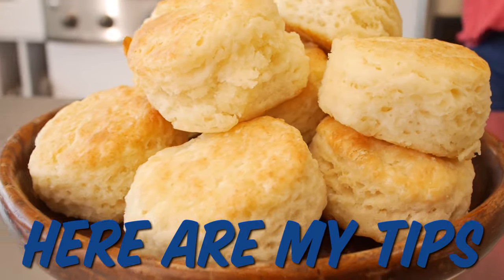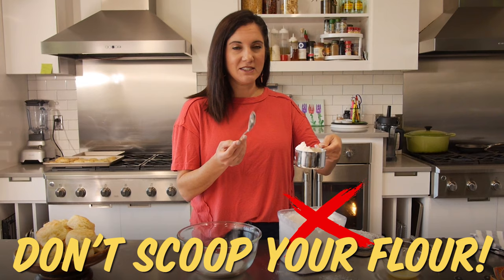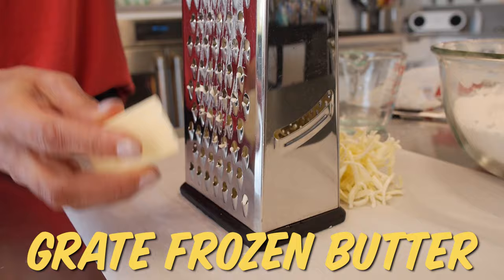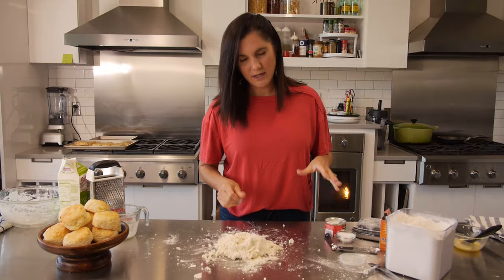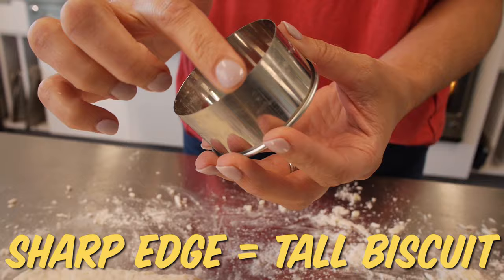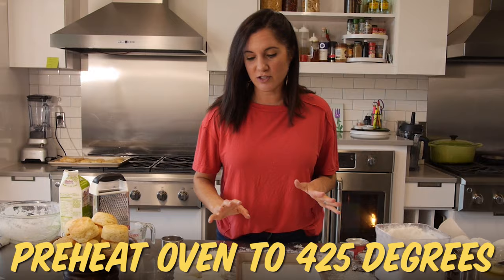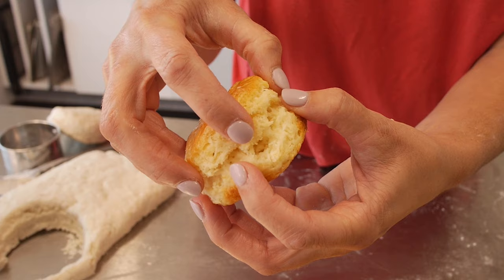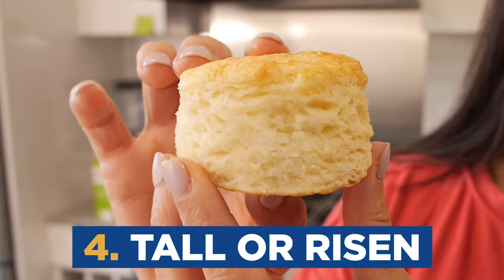How to Make Perfect Biscuits from Scratch | Tips & Recipe for the Perfect Biscuit | Allrecipes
The perfect biscuit needs to be soft and flaky, tender, yet sturdy, buttery and moist, and tall or risen. Nicole shows you how to make the perfect biscuits from scratch and gives you some tips on how to make sure you get nice flaky and golden biscuits.

00:00 Introduction
00:05 What makes a perfect biscuit?
00:20 What type of flour to use
00:49 How to measure flour
01:13 Mixing Dry Ingredients
01:26 Adding Butter
02:13 Add Buttermilk
02:30 Don’t overwork your dough
02:45 Turn out onto working surface
02:58 Form a rectangle
03:30 Biscuit Cutter
03:55 Cut out biscuits
04:26 Baking the Biscuits (425 degrees, 13-15 mins)
05:02 Don’t overbake
05:28 Butter the biscuits
05:50 Taste test